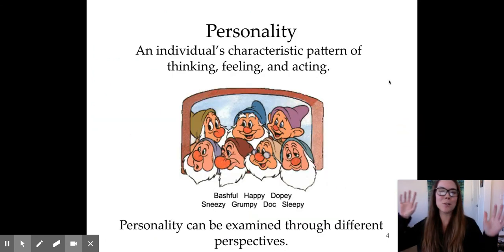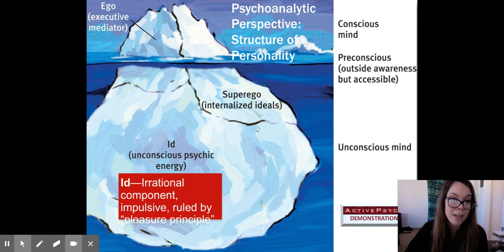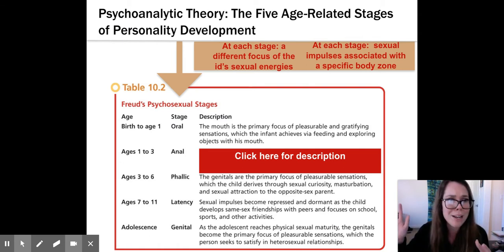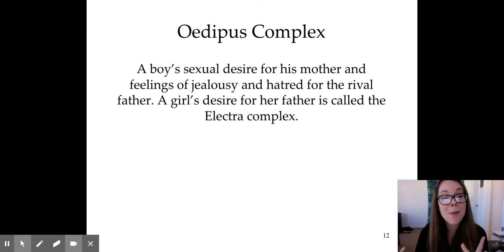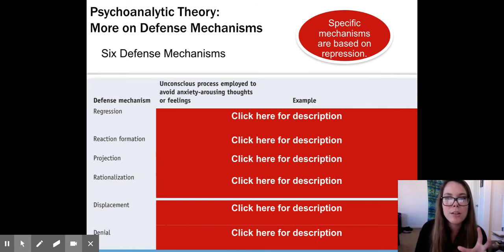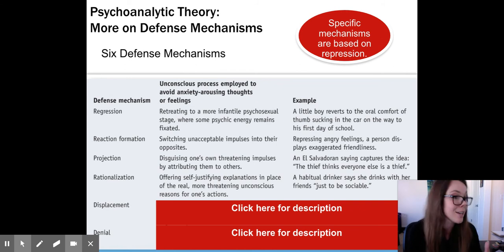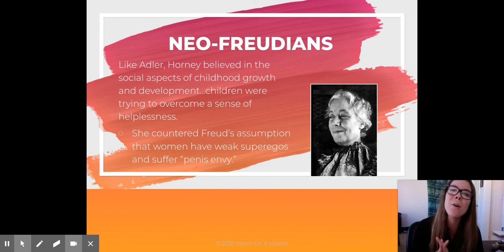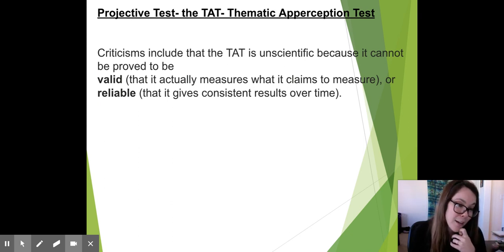Unit 7 Part 2: Personality-Module 60